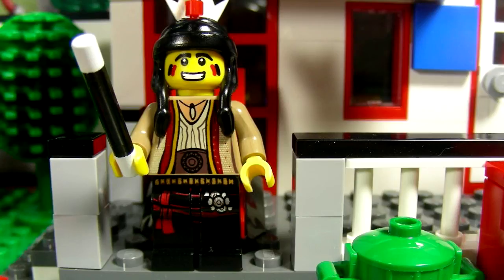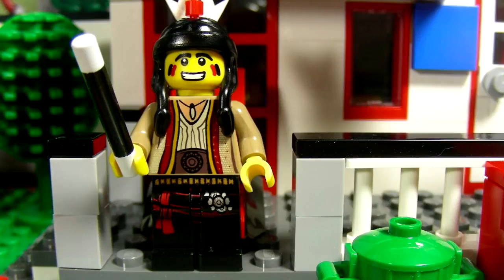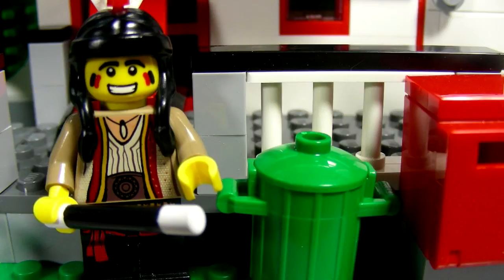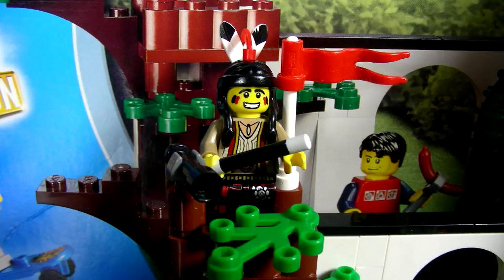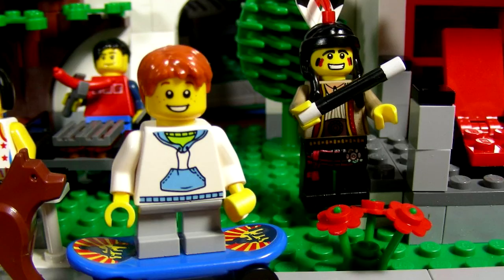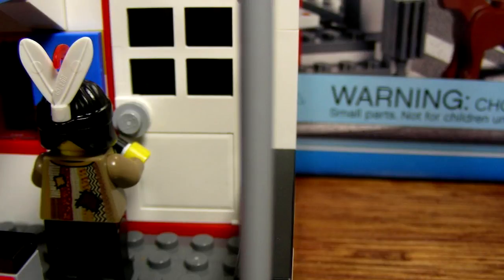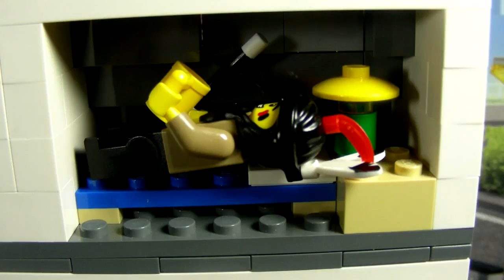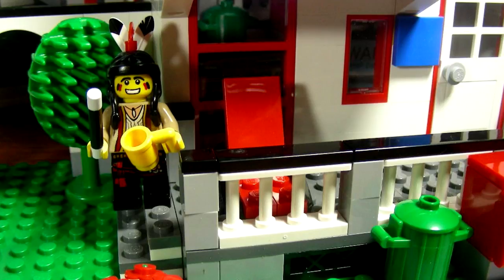LEGO 8403 - LEGO City House Review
- Chief Brick reviews the LEGO 8403 City house from 2010 with 383 pieces and 3 minifigs.